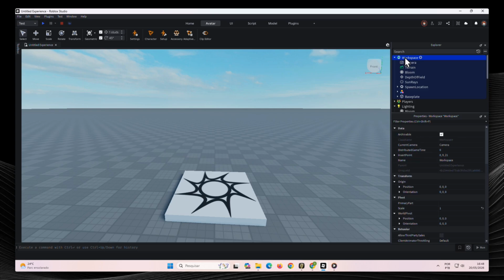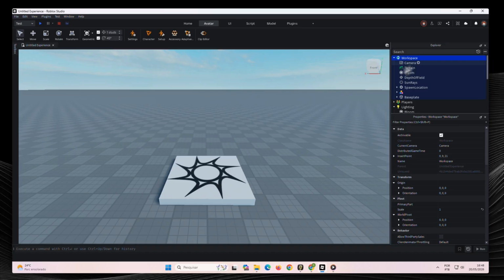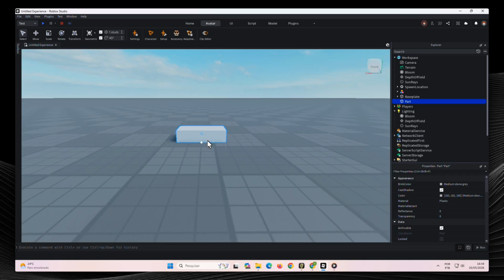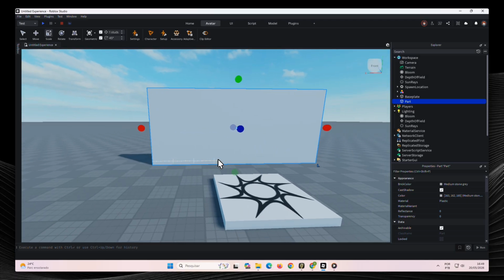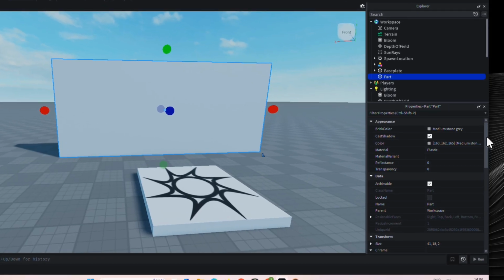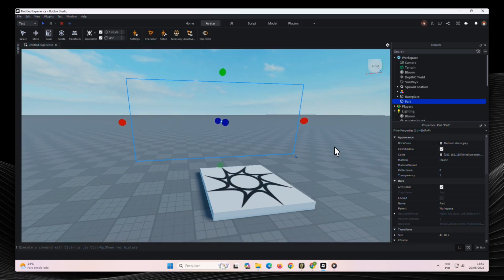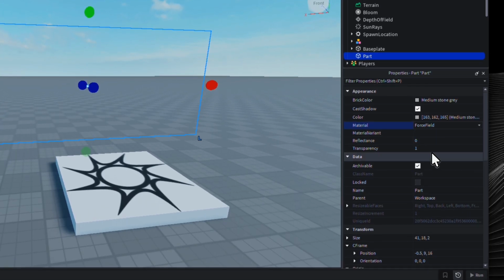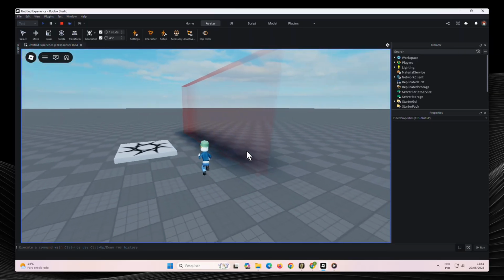How to Create Invisible Walls in Roblox Studio - Full Guide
Learn how to create invisible walls in Roblox Studio with this full beginner-friendly guide. In this tutorial, I’ll show you step by step how to make invisible barriers that stop players from accessing certain areas in your Roblox game while keeping the wall completely hidden. Invisible walls are perfect for map boundaries, restricted zones, obstacle courses, roleplay games, tycoons, and more.

This Roblox Studio tutorial covers how to add a Part, change transparency settings, disable collisions when needed, anchor the wall correctly, and customize the invisible barrier to fit your game. Whether you are new to Roblox game development or already creating advanced experiences, this guide will help you build cleaner and more professional maps easily.